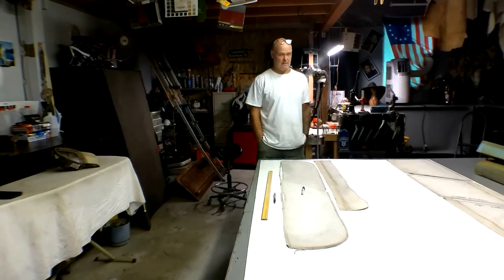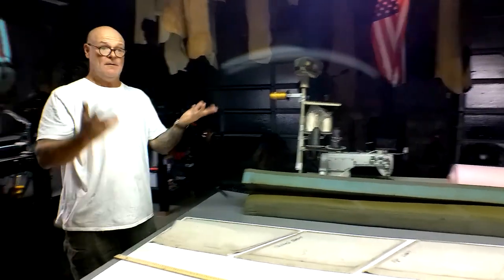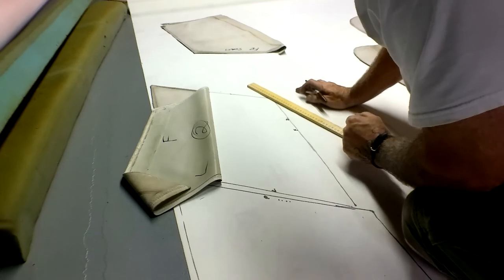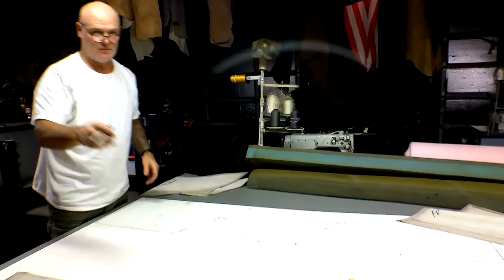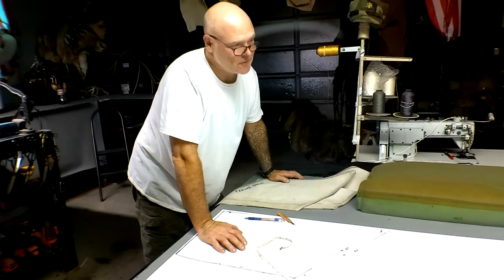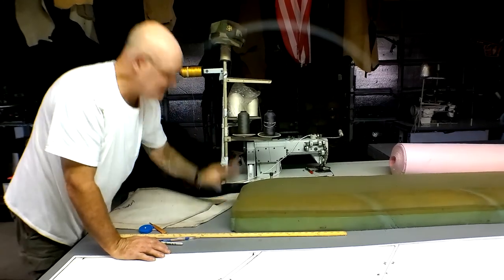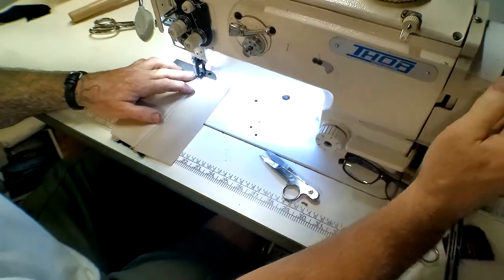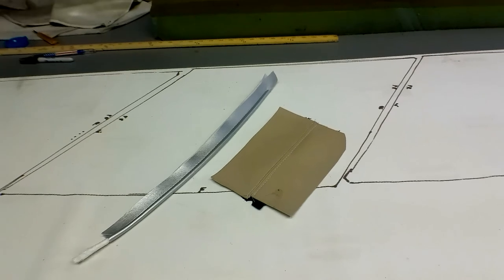PART 3 Boat Seat Upholstery Step by Step How to Upholster Boat Seats Marine Upholstery Tutorial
PART 3 Boat Seat Upholstery Beginners Upholstery Step By Step How to Upholster Boat Seats Marine Upholstery How To Upholstery tips and tricks